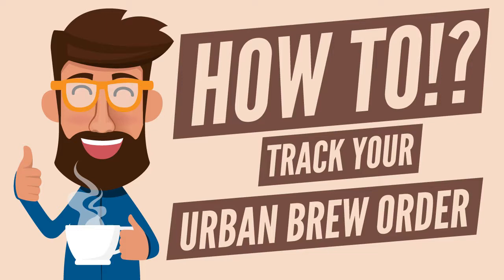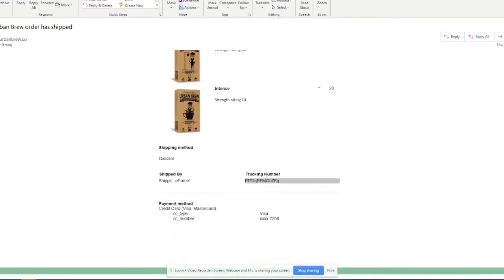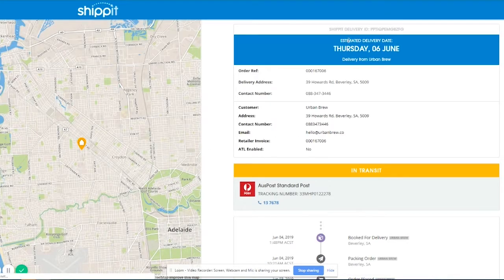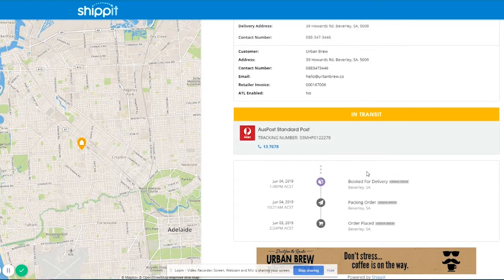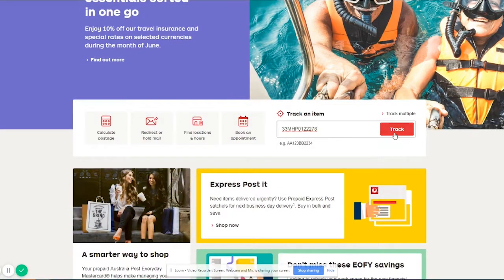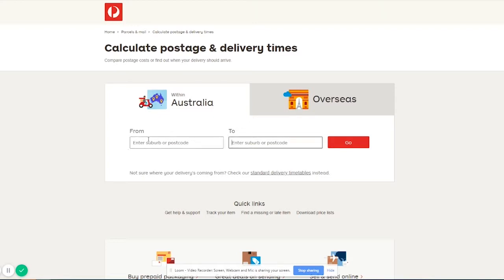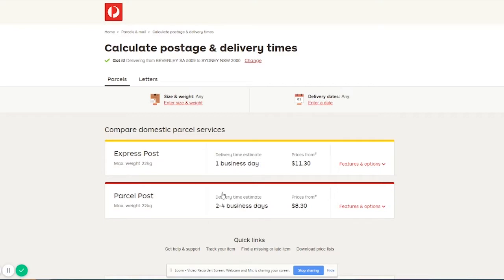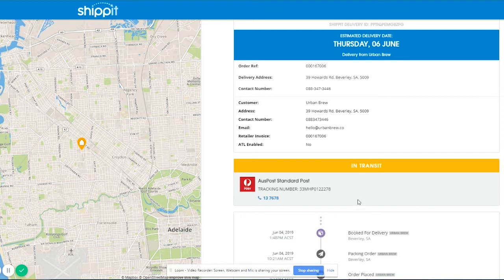HOW TO | Track Your Urban Brew Order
Want to know where your Urban Brew order is? Here we will talk you through the packing and dispatching of your order, tracking updates and using the delivery time calculator.

Video Notes:
Once you place an order with us, you should receive an order confirmation by email which means that we have received your order and it has been sent to the packing staff ready to be packed and sent out to you.

You will receive another email saying that the order status is complete once your order has been picked up by Australia Post. Within this email there will be a tracking number that is to be used on Shippit, which is a website that we use to manage our shipments.

Copy your tracking number and go onto and click ‘Track Your Package’ in the top toolbar and paste the tracking number in the appropriate field. This will bring you to the tracking page.

The status icon will change to yellow if it is in transit and then to blue when it is on board with the Australia Post driver. This icon may change to red if a delivery was not accepted or it was sent back to us.

If you want further information you can copy the AusPost tracking number from Shippit and go to track your parcel on there.

You can also find out a more accurate delivery time on the AusPost website. South Australia, Victoria, New South Wales, Australian Capital Territory and Tasmania generally have a shorter delivery time than Queensland, Western Australia and the Northern Territory.

You should also receive emails from Shippit when the status of your order changes. You can also receive texts if you enter your phone number.

If you still aren’t sure where your order is or it has taken longer than the estimated delivery time, feel free to contact us and we can investigate it for you.

Be happy,

Toby Strong (aka The Podfather)
Founder & Customer Happiness Specialist